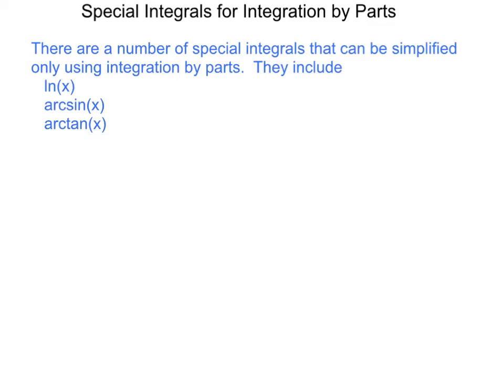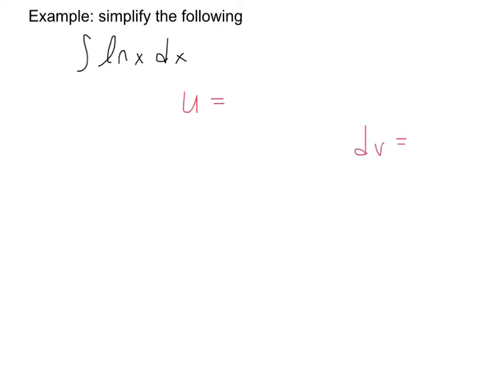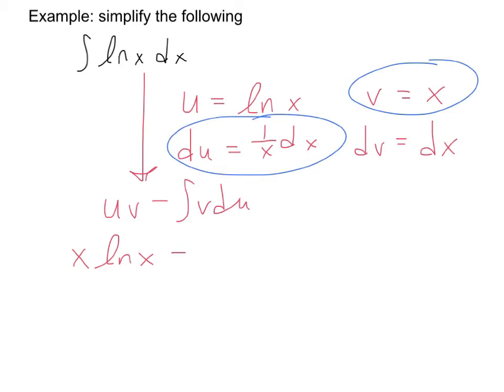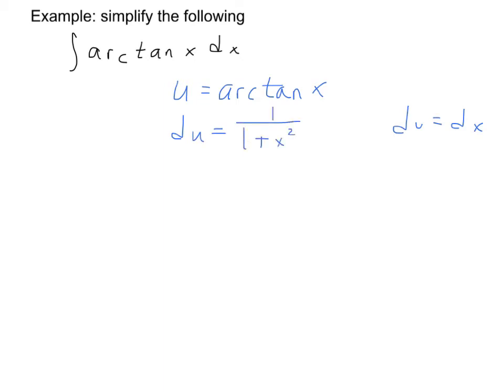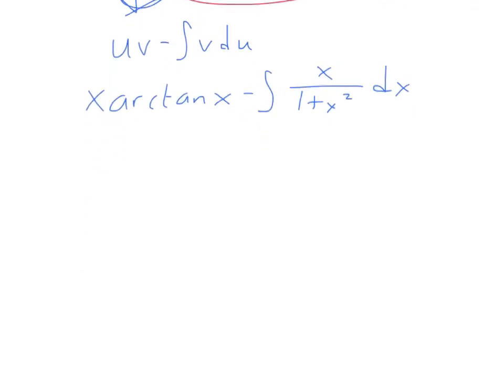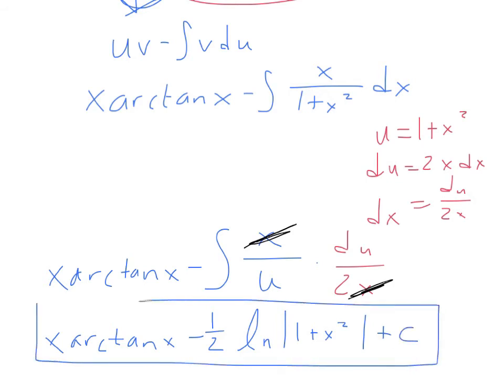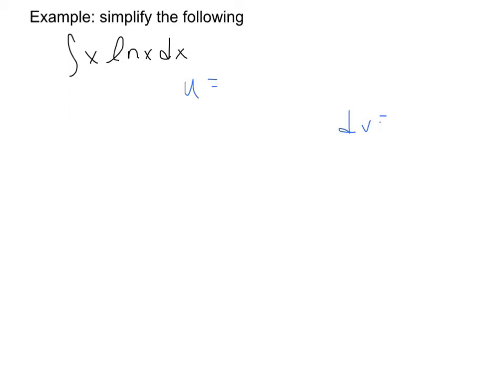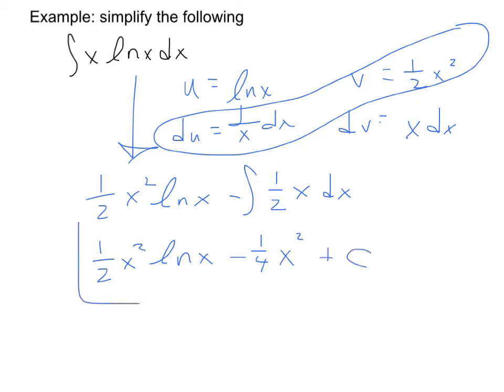Lesson 7 4C Special Integrals using Parts